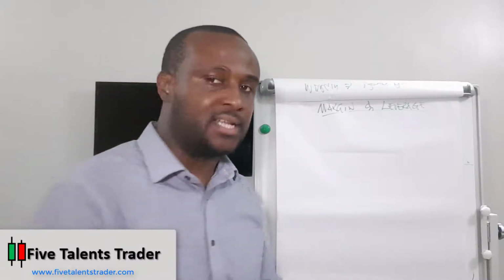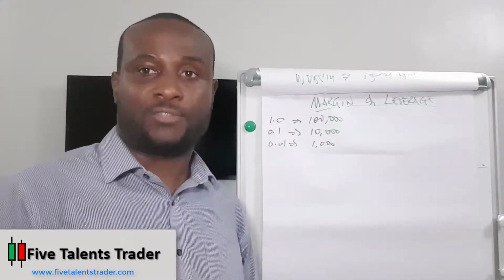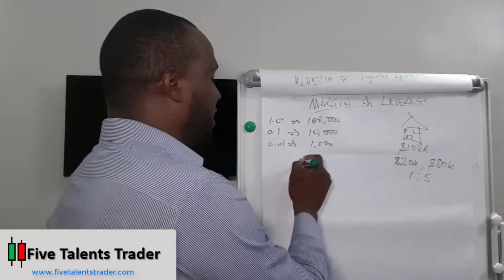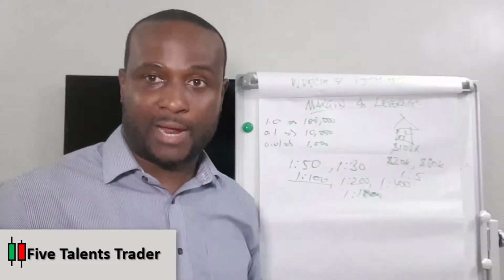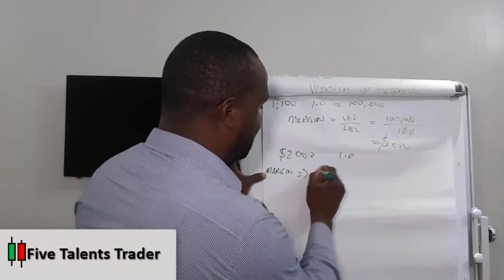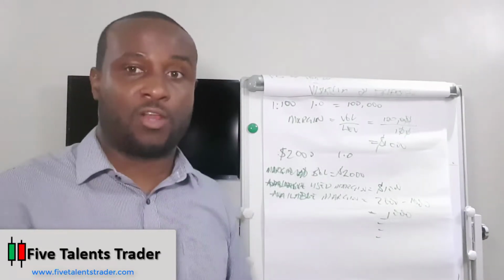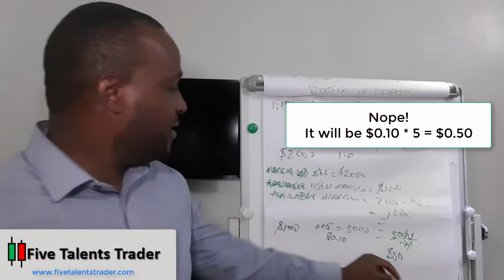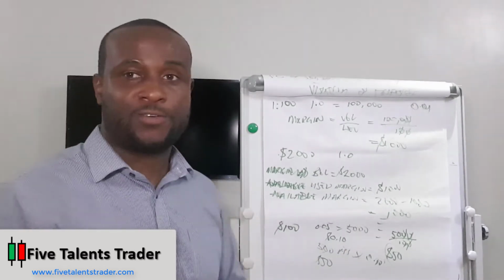Forex Foundational topics - MARGIN & LEVERAGE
In this video I explain the concept of Margin & Leverage

Get our highly discounted 5TT Gap Indicator and 5TT Gap AutoTrader